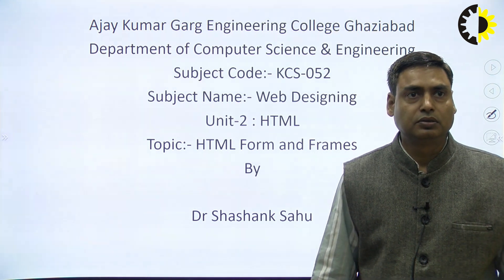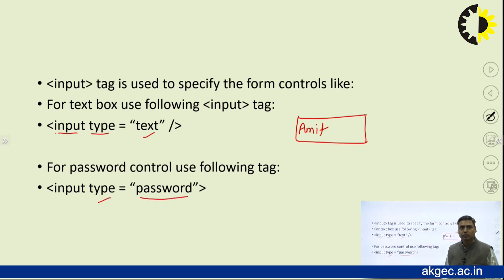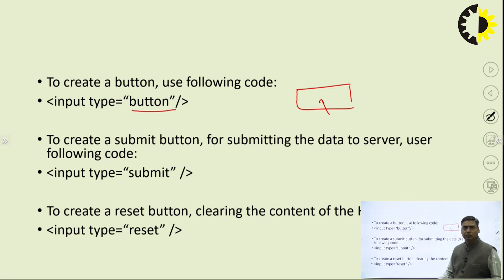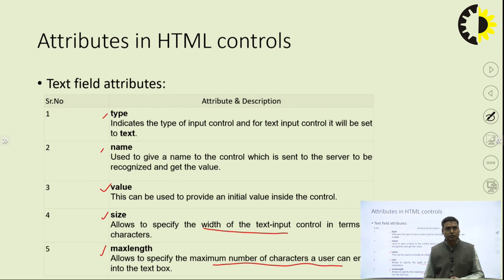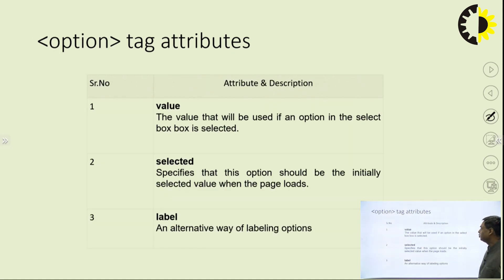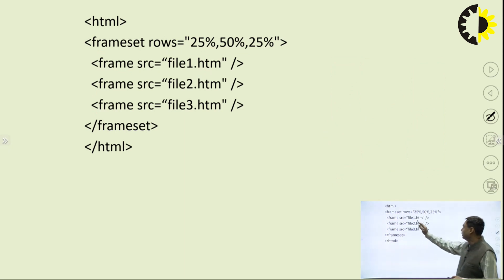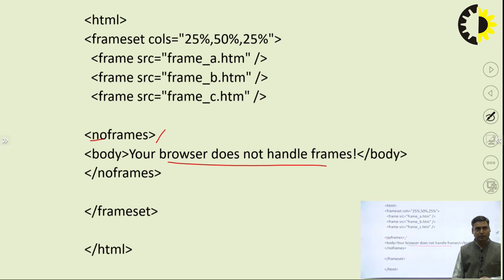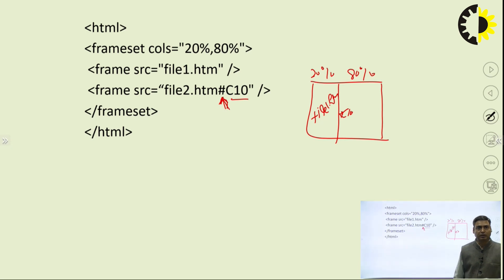''HTML Form and Frames'' Web Designing By Dr Shashank Sahu, AKGEC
HTML form elements are used to get information from user and submit data to server frames are used to find window row wise or column wise.